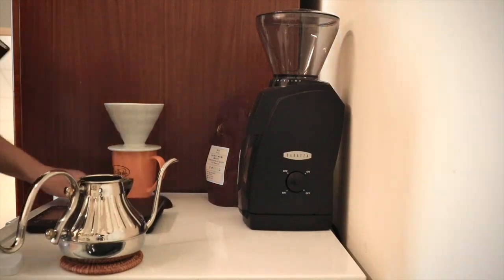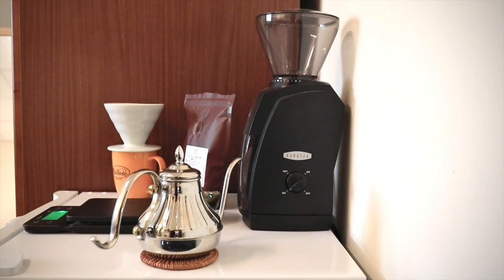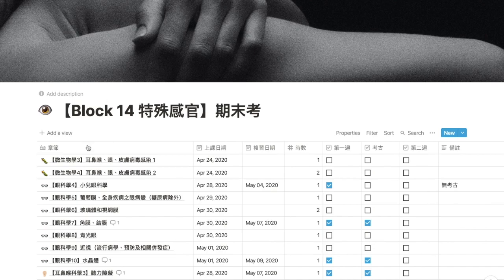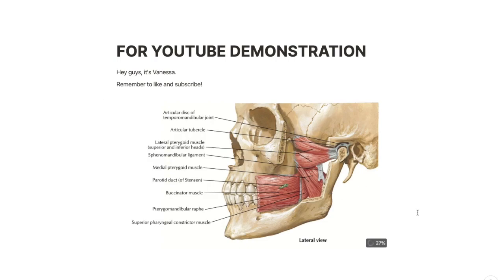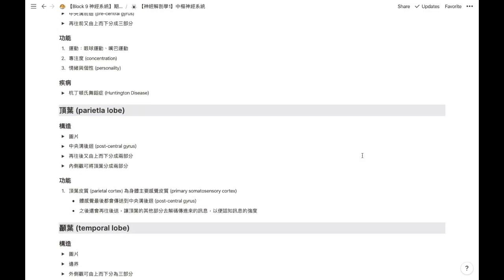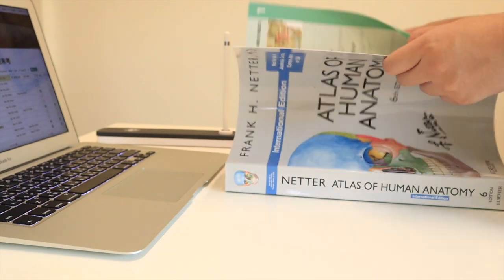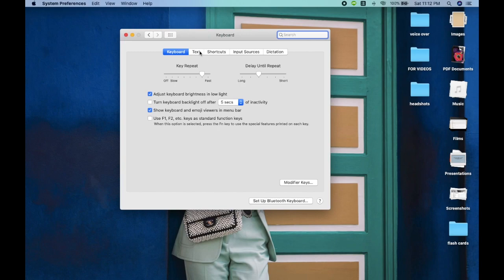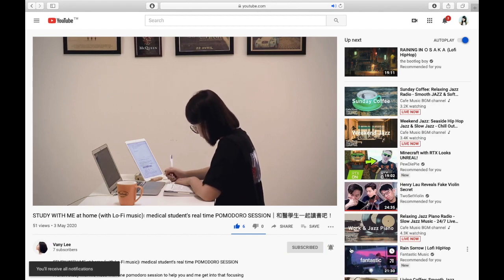BEST NOTE TAKING APP FOR MED STUDENTS | five tips to start NOTION for beginners | 給 NOTION 新手的五個小秘訣！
TIMESTAMPS:
1. Use the educational plan: 1:49
2. Small text, full width: 3:26
3. Change text colour for dark mode: 4:09
4. Command+P for search: 4:57
5. Setup your own hotkeys: 5:59

Sorry for the 720p lol.
These are the five tips I found very useful while starting notion.
If you have other amazing tips, please share!

👩🏻 WHO AM I:
I'm Vanessa, a medical student in KMU, Taiwan.
I make videos about studying, note taking techniques, healthy eating, fashion illustrating and lifestyle.
If you'd like to talk, I'd love to hear from you. DM @itsvanylee on Instagram and I'll get back to you as soon as possible.